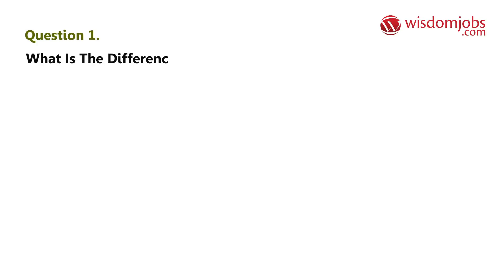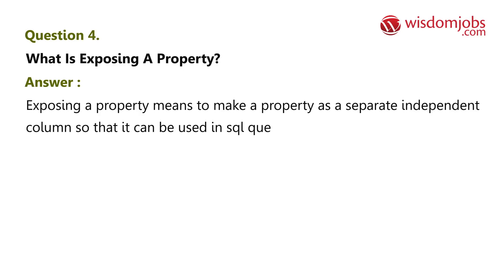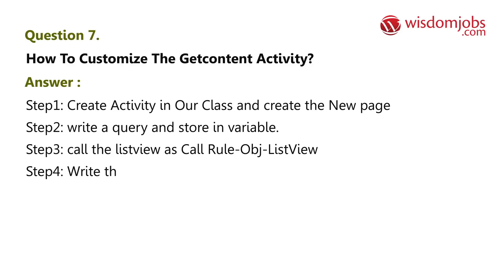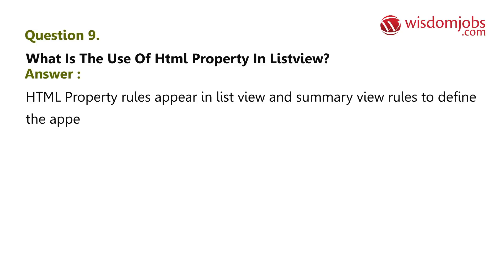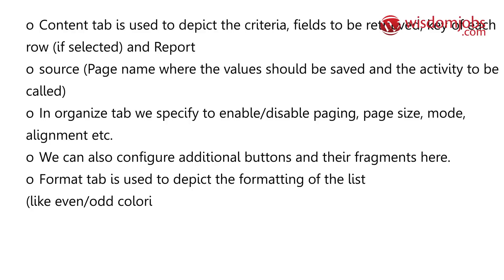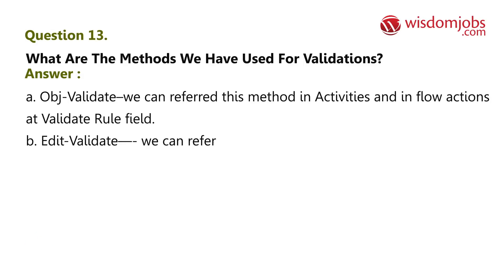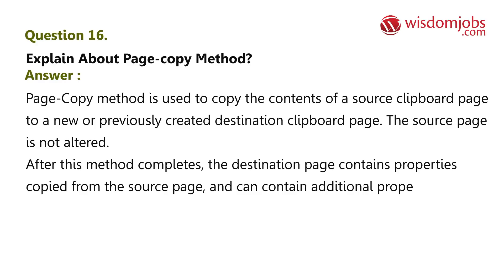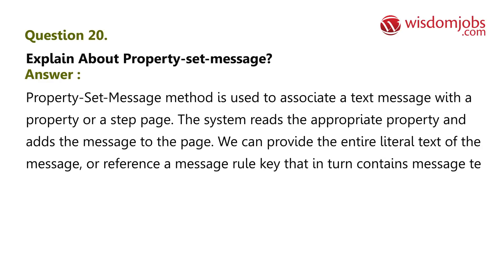TOP 20 Pega Systems Interview Questions and Answers 2019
20 Pega Systems Interview Questions and Answers, Question1: What is the difference between ListView and SummaryView ? Question2: How to call a list view from an Activity? Question3: What is Paging in a listview? Question4: What is exposing a property? Question5: How to expose a single value property?

Are you interested to work in Pega systems? Do you have a dream of working with pega systems? Pega systems are an American software company based in Cambridge, Massachusetts. Pegasystems develops software for various functional areas like customer relationship management, digital process automation, and business process management. If you are looking for the career opportunities in Pega systems then number of jobs are available in sales, technology, engineering, customer support, marketing, cloud, application development, finance, human resources and professional services. Search for the current openings in pega systems on wisdom jobs. Apply for the latest jobs such as software development engineer, test engineer,senior solutions consultant and other positions.Pega systems provides better career opportunities and great work culture to the prospective candidates. Go through our pega systems job interview questions and answers to crack your job interview.

Join the LIVE session on Pega Systems Interview Questions and Answers in your Technical round of Job Interviews.

To take Pega Systems Interview Questions and Answers support online quiz

Read Full Pega Systems Interview Questions and Answers follow the